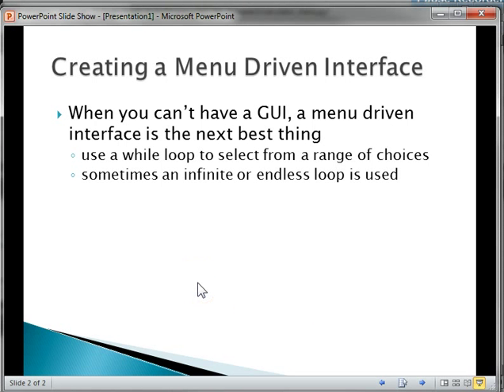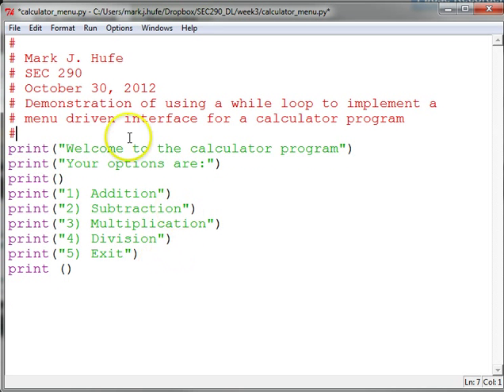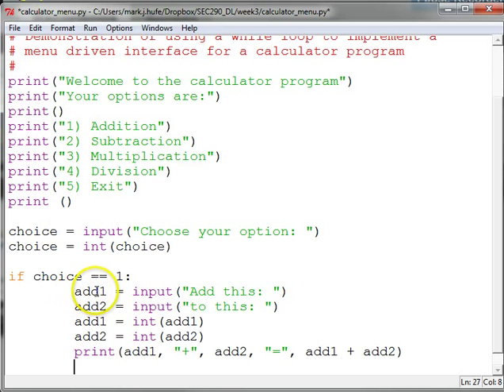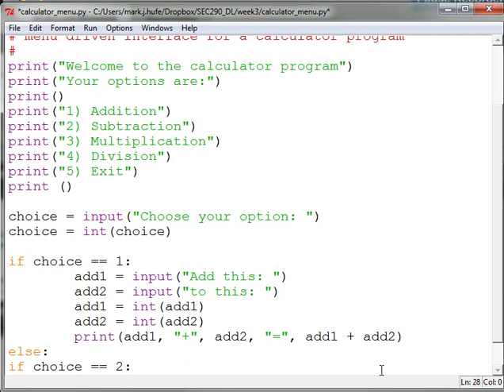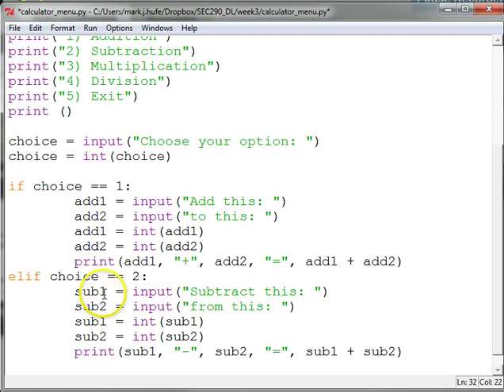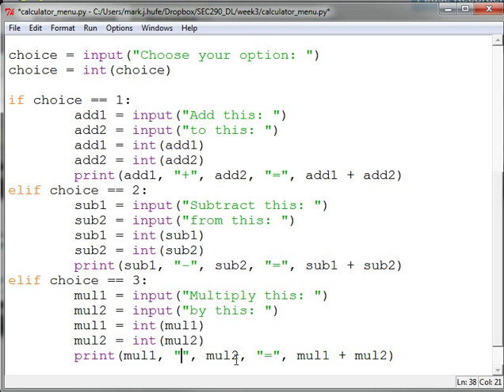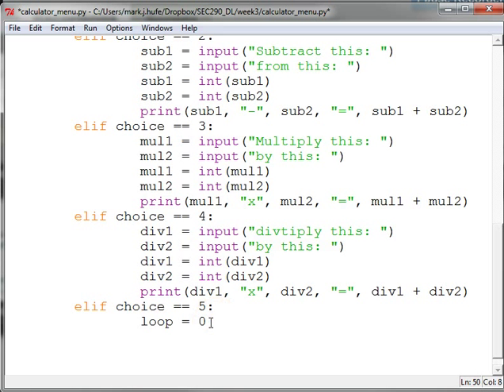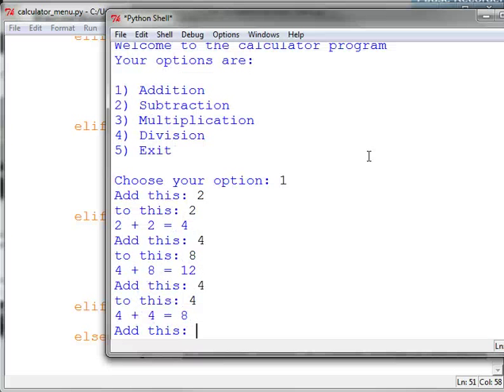Using a while loop to create a menu driven interface in Python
This is a tutorial on how to create a menu driven interface in Python using the while loop.